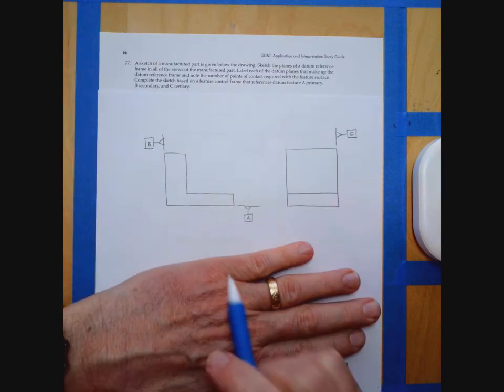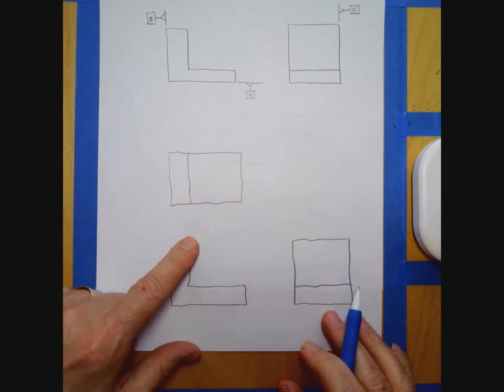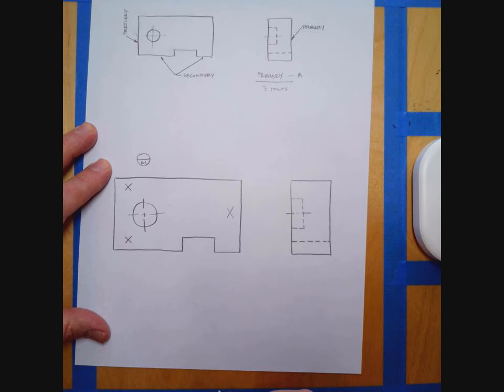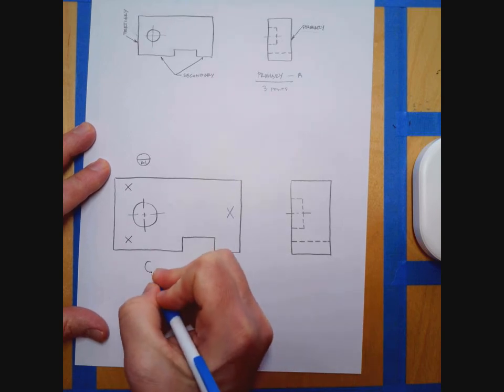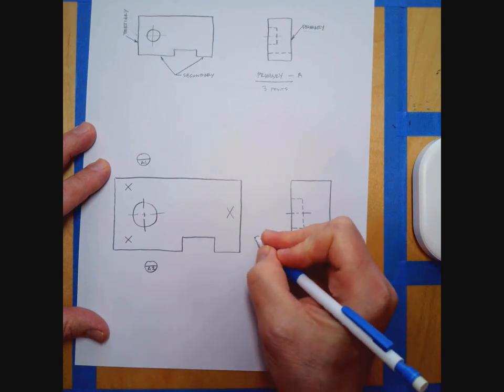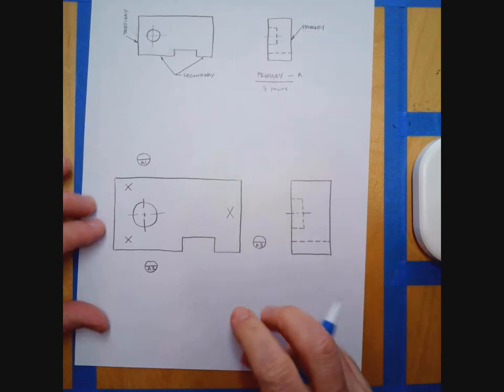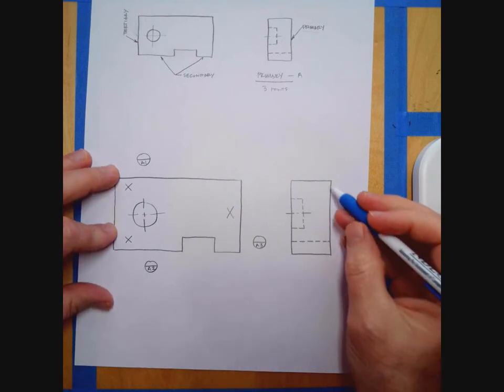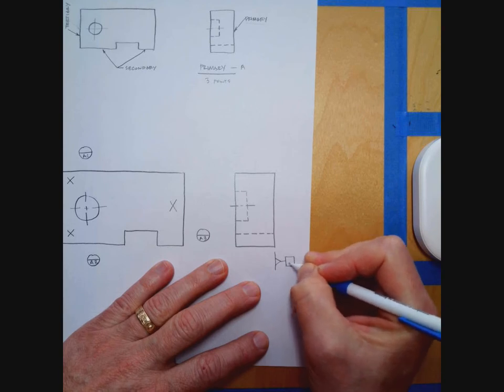Ch 6 Sample Problems, Part 1